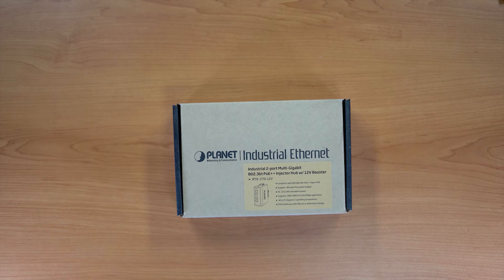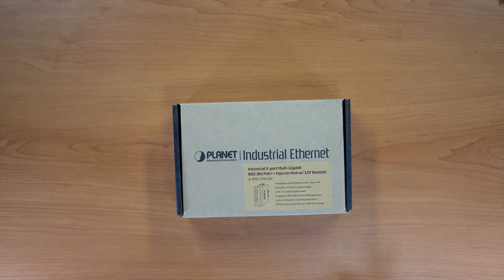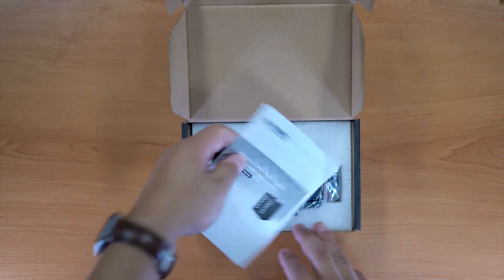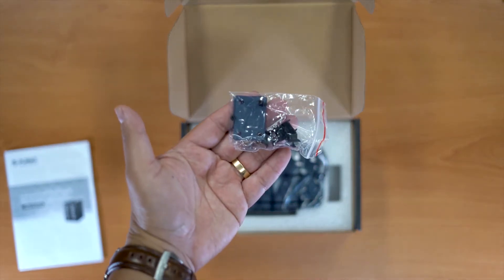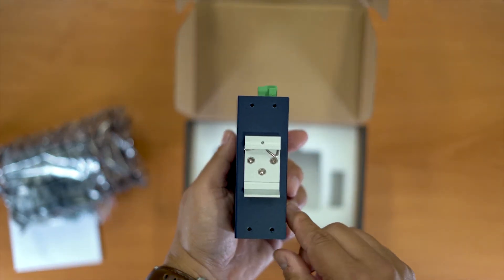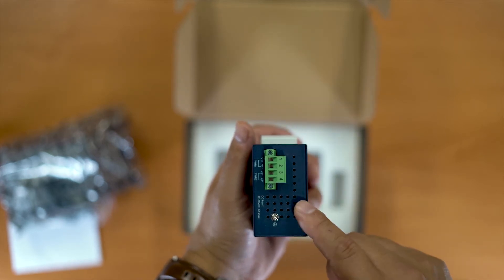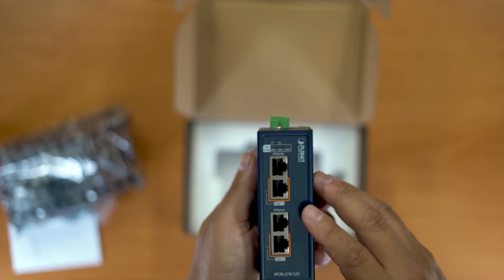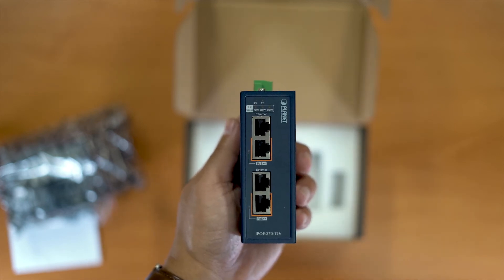Planet IPOE-270-12V 2 Port 90W Industrial Injector - 12VDC - Unboxing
Unboxing of Planet IPOE-270-12 2 Port 90W Industrial Injector powered from 12VDC